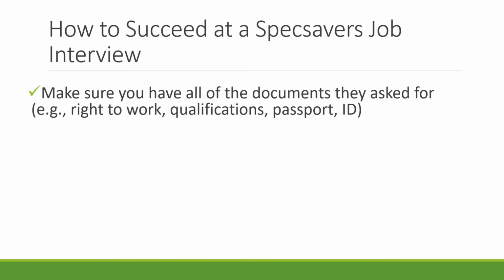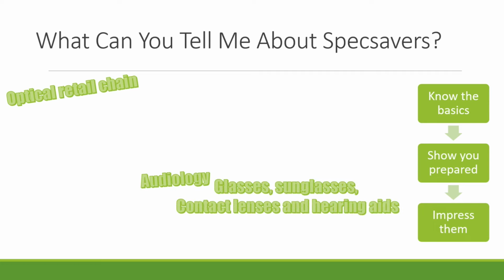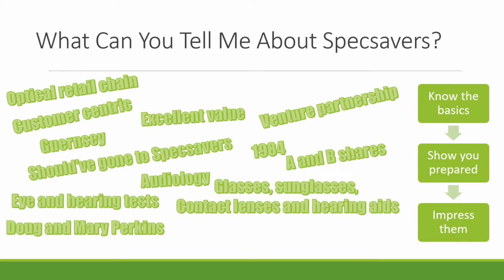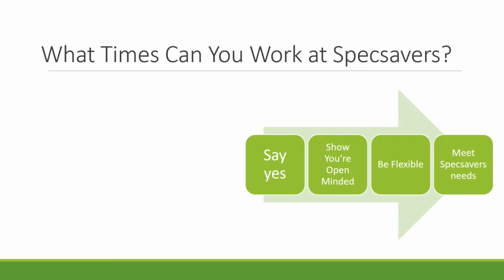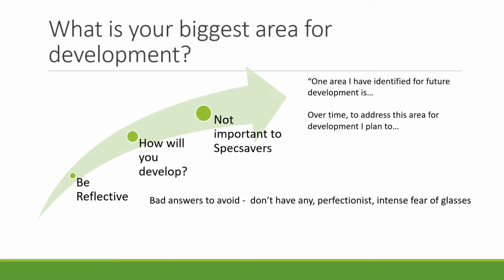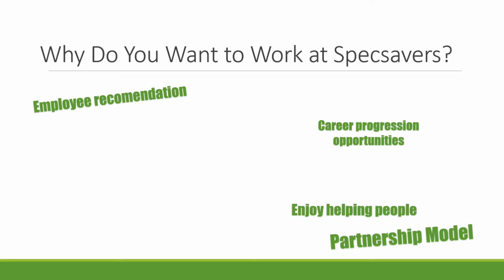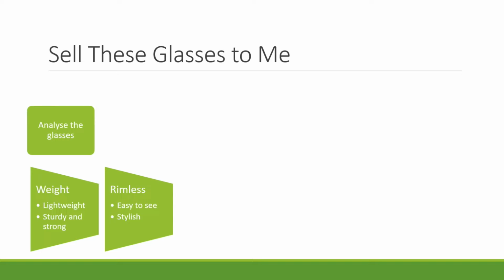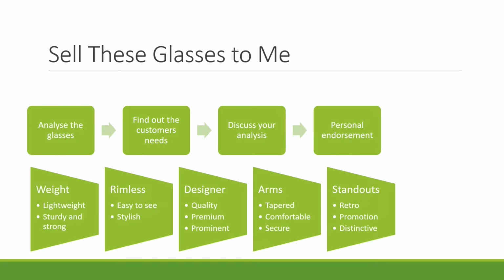Most Asked Specsavers Interview Questions and Answers (How to Ace a Specsavers Interview)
If you have been invited to an interview at a Specsavers store then you need to watch this video to help you be well prepared for the job interview. This will give you lots of tips and show you the questions that Specsavers ask and help you plan great answers that will help you get the job. I will also explain Specsavers unique partnership model so you can understand how the business really works. The questions in this video come from real interview experiences reported by people interviewed for jobs such as optician, optometrist, optical assistant, store manager,  technicians and optical retailers

0:00 Start
0:10 How to Succeed at a Specsavers Job Interview
1:21 What Can You Tell Me About Specsavers?
5:56 What Times Can You Work at Specsavers?
7:53 What is Your Biggest Area for Development?
10:56 Why Do You Want to Work at Specsavers?
13:27 Sell These Glasses to Me
16:34 Questions to Ask Specsavers After an Interview